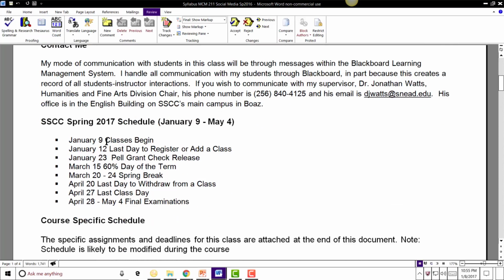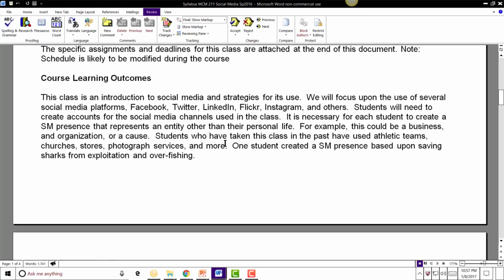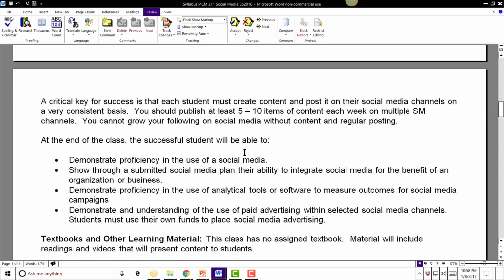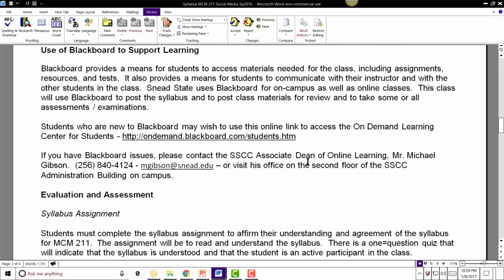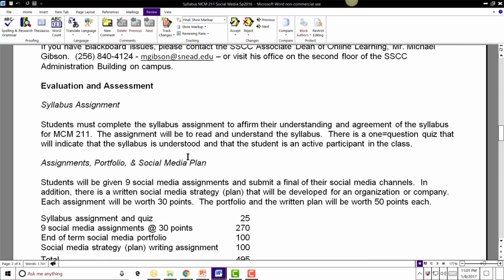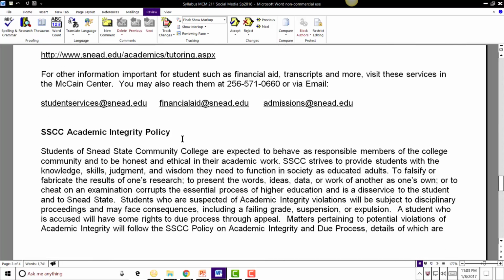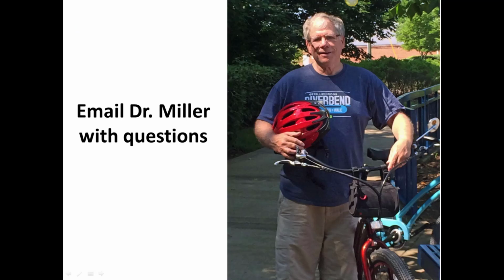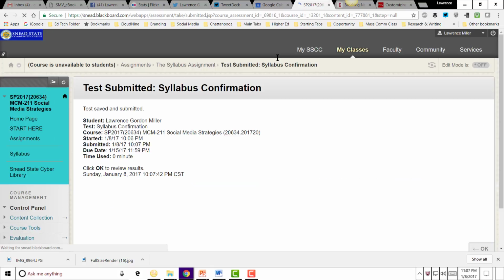Syllabus Assignment Video, MCM 211 Sp17 v2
For SCM 211 students, Snead State CC - Spring 2017